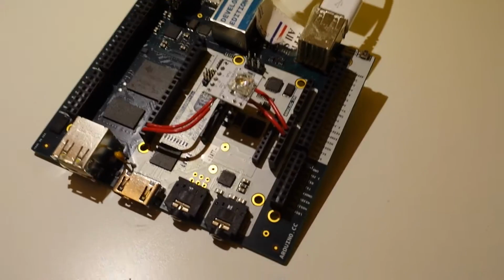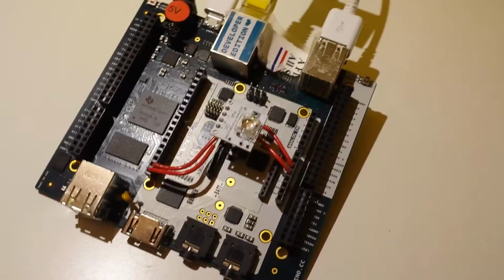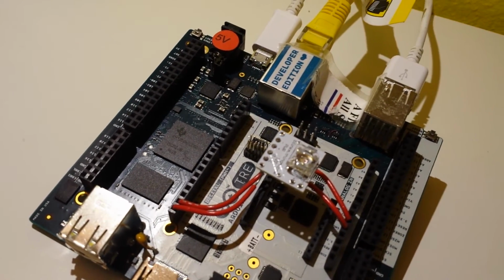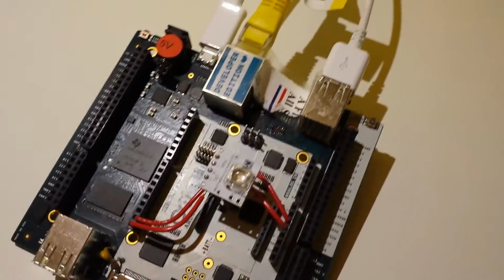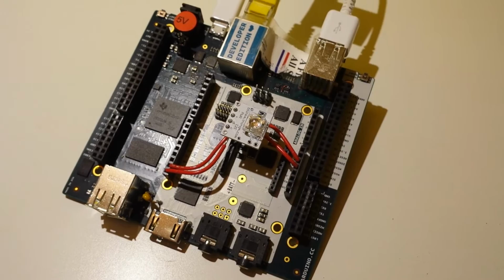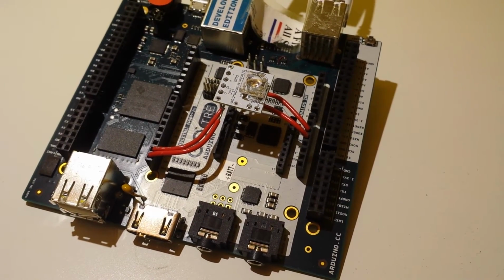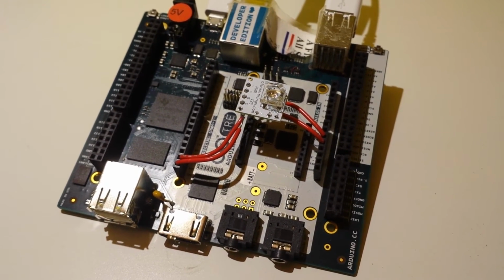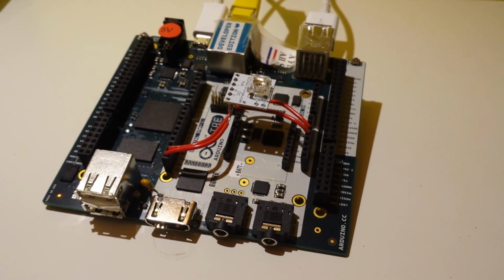Hands On With the Arduino Tre Beta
Hands on with a Beta-only version of the new Tre board from Arduino, which combines a full Linux operating system running on a Sitara processor with a standard Leonardo, all one one board.